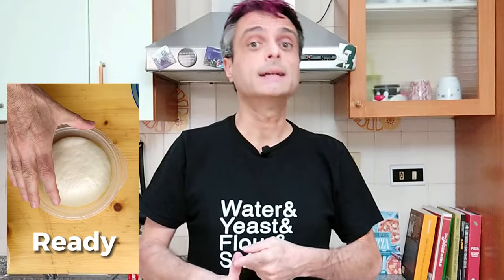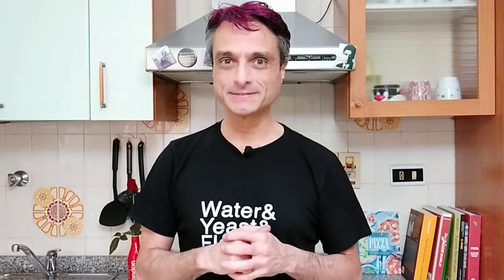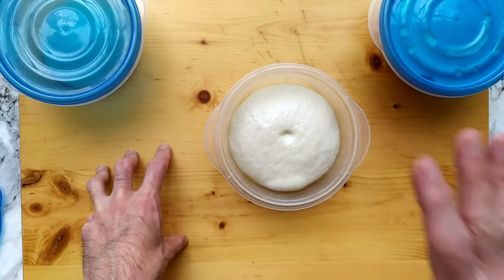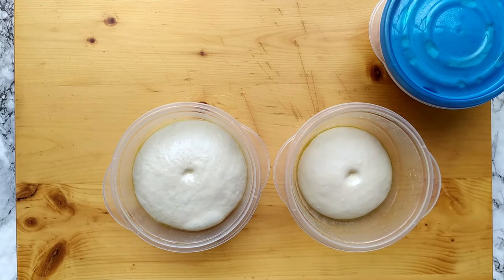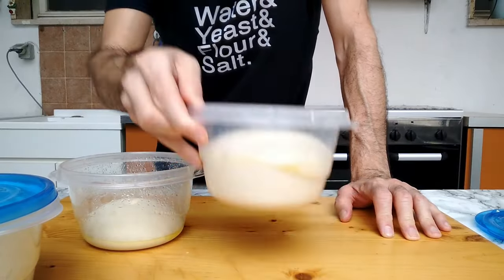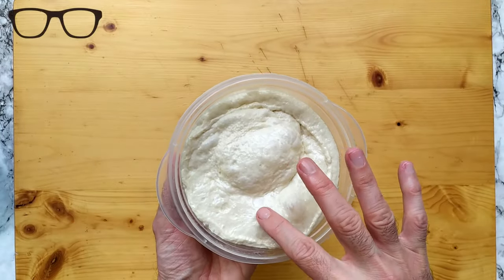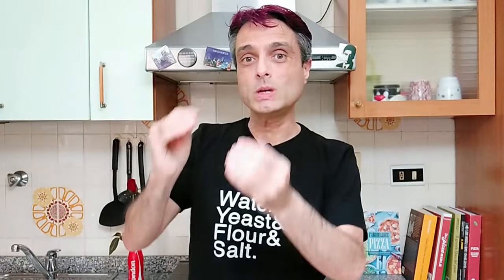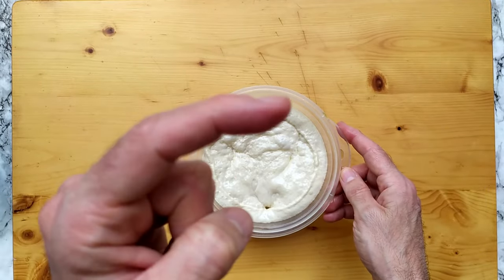How To Know If Home Made Pizza Dough Is Ready To Bake 🤔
How to know if pizza dough is ready to bake 🤔

In this video I will tell you 3 signs that your pizza dough is ready to bake.
I only use one of them!

0:00 Introducing the Poke Test
0:42 Why we must get it right
1:42 The comparison
En este vídeo te diré 3 señales de que tu masa de pizza está lista para hornear.
¡Yo sólo uso uno de ellos!
Neste vídeo, vou lhe dizer três sinais de que a massa da pizza está pronta para assar.
Eu só uso um deles!
In diesem Video erkläre ich dir 3 Anzeichen dafür, dass dein Pizzateig fertig zum Backen ist.
Ich benutze nur eines davon!
Dans cette vidéo, je vais vous expliquer 3 signes indiquant que votre pâte à pizza est prête à cuire.
Je n'en utilise qu'un seul !
В этом видео я расскажу вам о 3 признаках того, что ваше тесто для пиццы готово к выпечке.
Я использую только один из них!
سأخبرك في هذا الفيديو بثلاث علامات تدل على أن عجينة البيتزا جاهزة للخبز.
أنا أستخدم واحدة منها فقط!